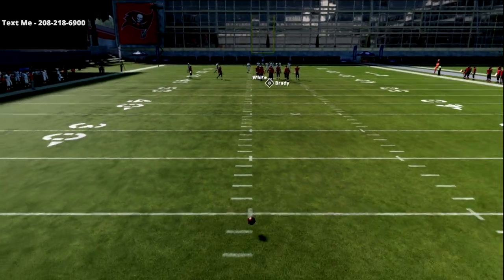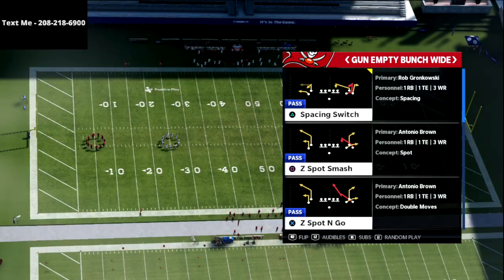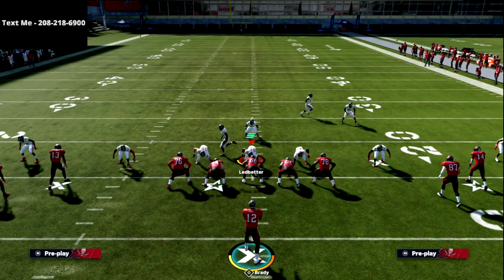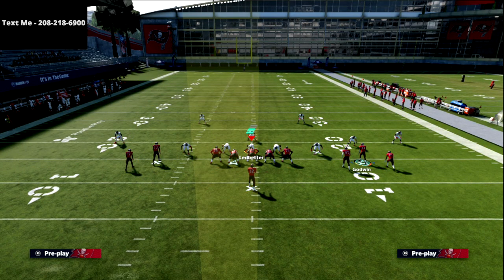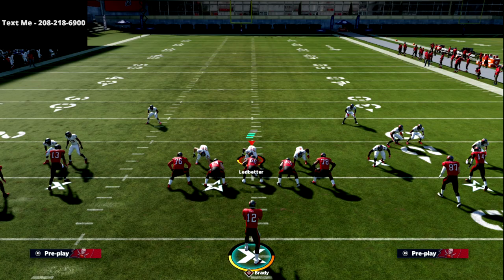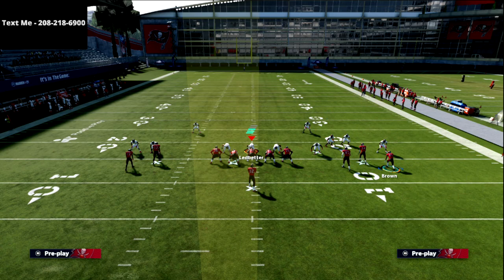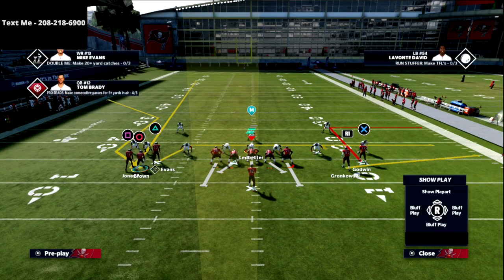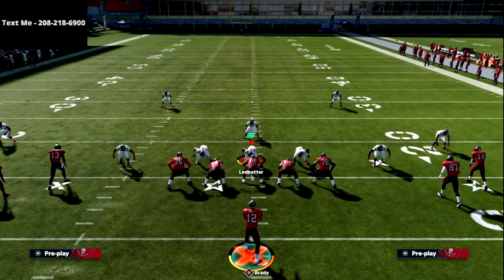Madden 22 Training Camp| How You Can Beat The Man To Man META Defense From 5 Wide